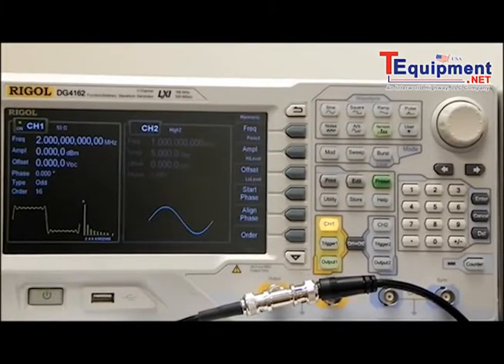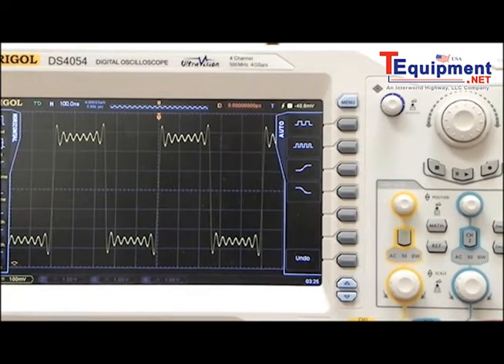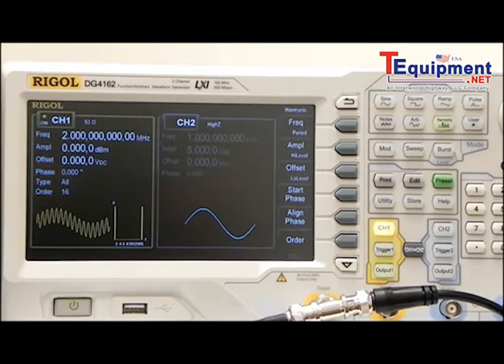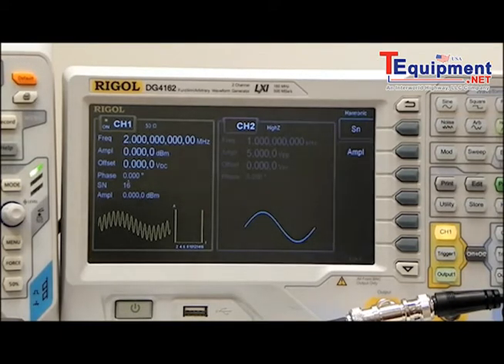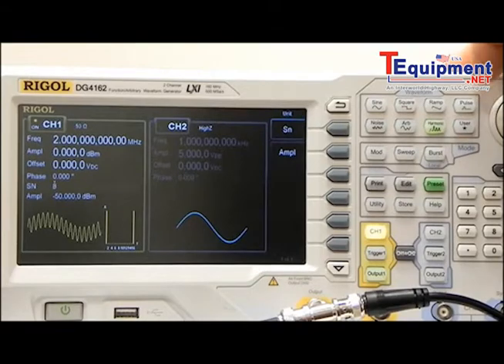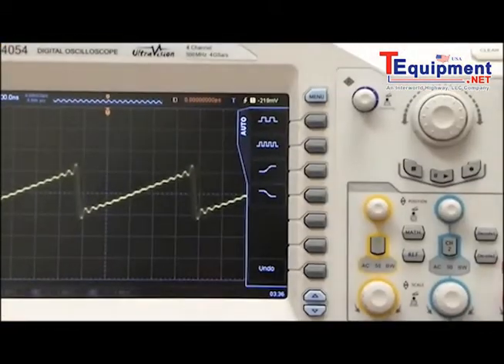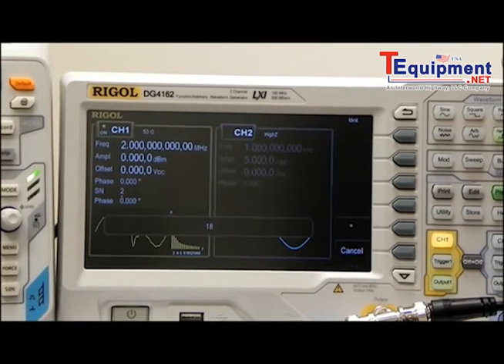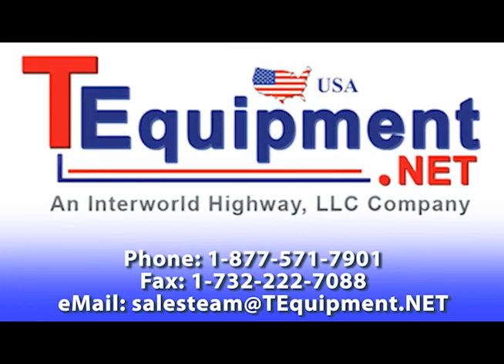Rigol DG4000: Generating Harmonics